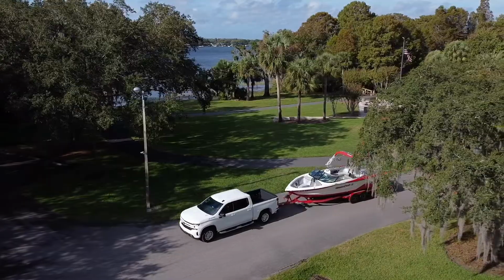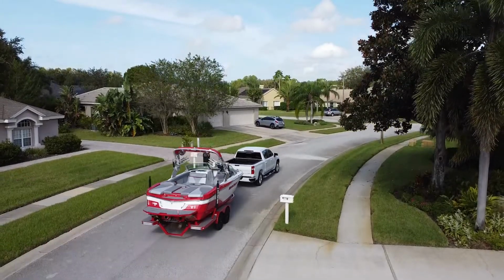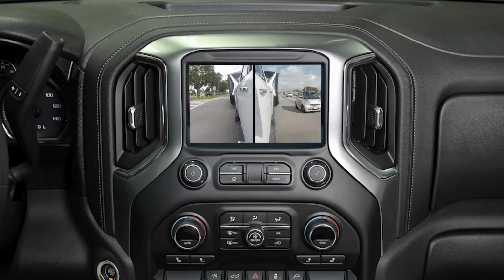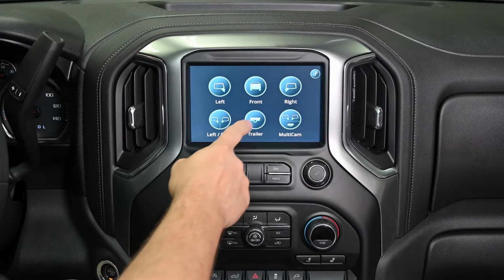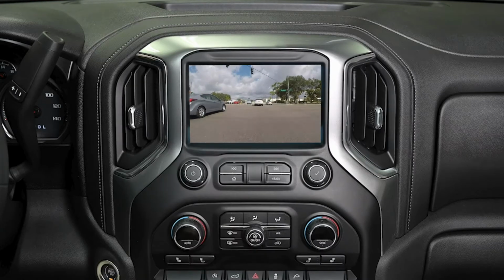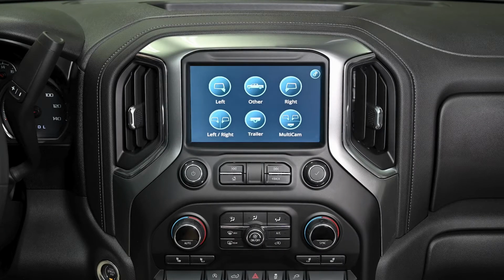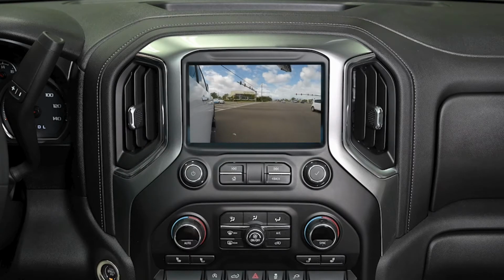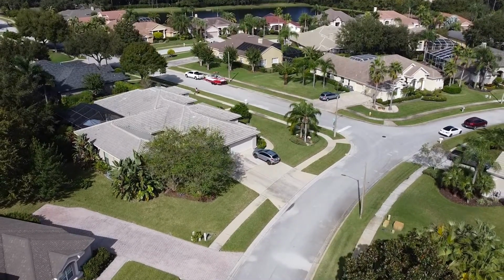Intellihaul Trailering Camera System from EchoMaster for towing in Silverado and Sierra Trucks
Expand your field of vision with the Intellihaul 2.0 Trailering Camera System from EchoMaster, engineered to add visibility into those blind spots while towing in Chevrolet Silverado and GMC Sierra trucks.

The Intellihaul 2.0 Trailering Camera System from EchoMaster is for 2019+ Light Duty Chevrolet Silverado and 2020+ Heavy Duty GMC Sierra Trucks.

- Factory Matched Mirror Caps/Pods – Our side blind spot systems include proprietary side mirror caps with integrated cameras for seamless integration.
 - Customizable Solution – Our slide blind spot system comes with three cameras: two side blind spot cameras and a wireless trailer camera. It was engineered to also provide the user with the ability to add one additional camera - a second wireless or a front mounted camera to give the driver the visibility they need.
- Engineered Module – Our system comes with an engineered module to connect the cameras to your factory radio.